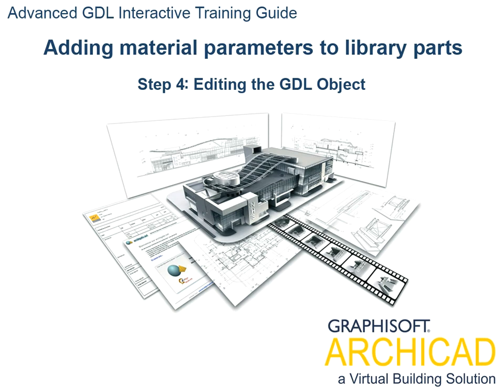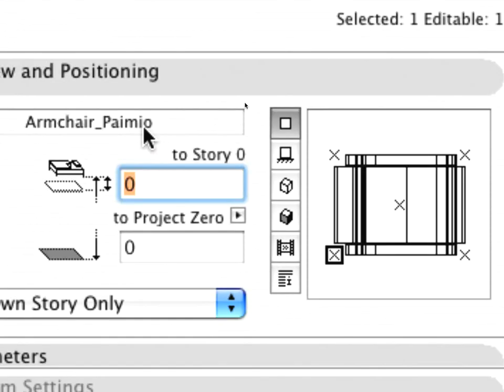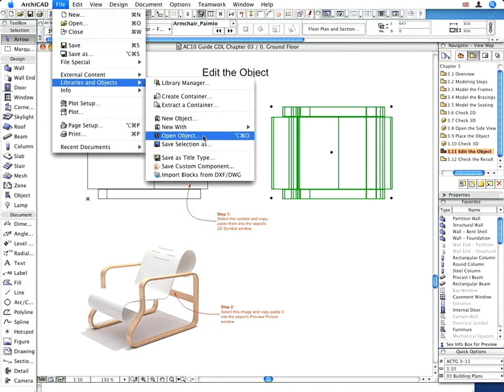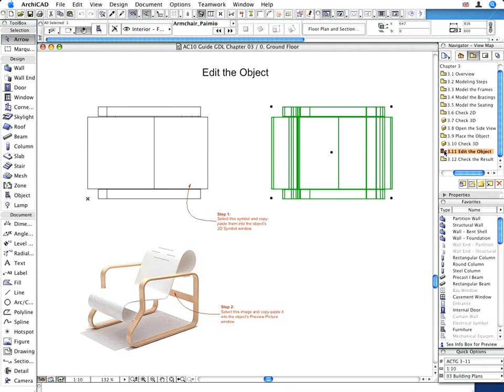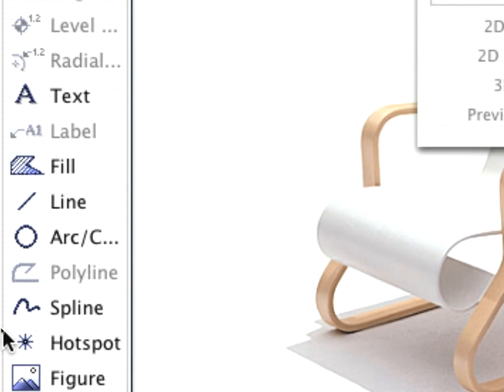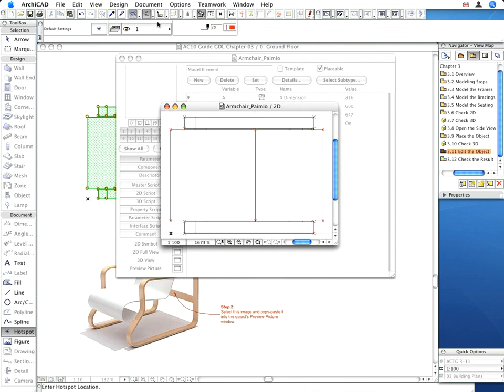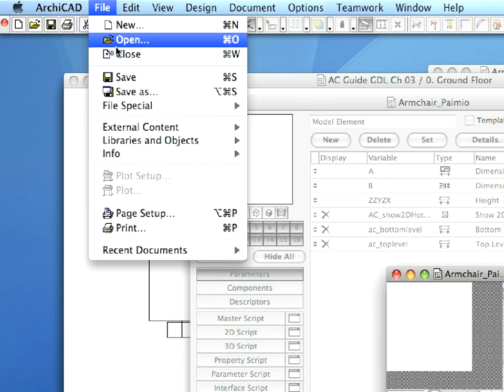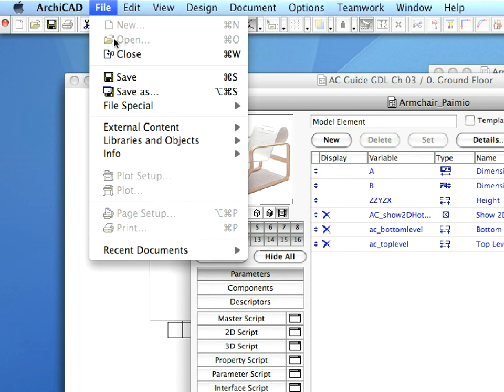ArchiCAD Building Object Creation ITG 3-4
This Advanced Guide covers Graphisofts GDL Object Technology concept.

Saving 2D symbols and 3D models as GDL objects, rotating and adding material parameters to them;
Auto saving rectangular and non-rectangular openings and creating custom door panels;
Basic and advanced GDL scripting.

In this movie: Adding material parameters to library parts - Editing the GDL Object